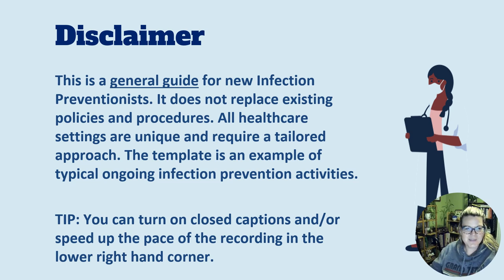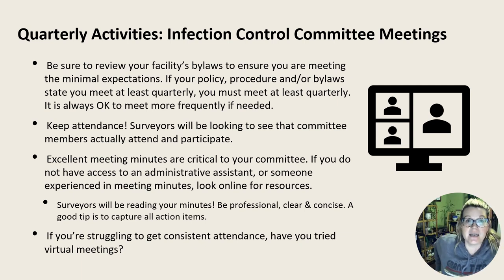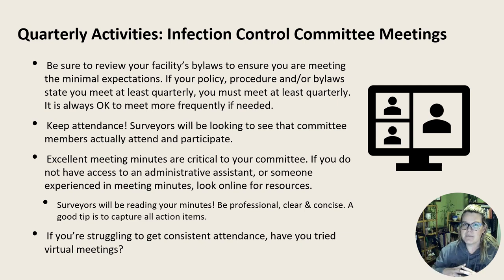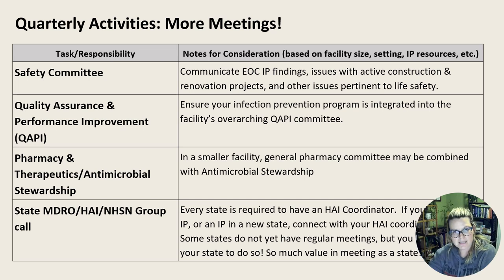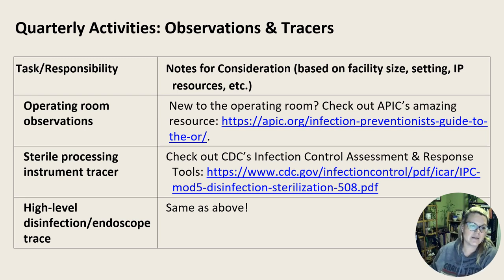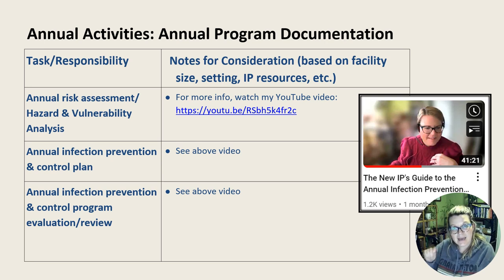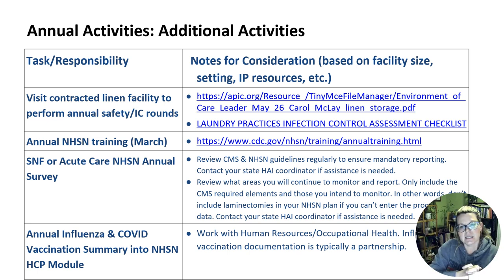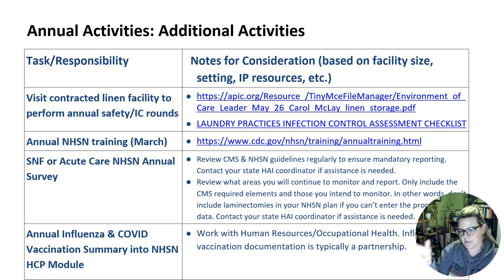Generic Ongoing Infection Prevention Activities: Episode 4, Quarterly & Annual Activities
In this 22-minute video, and the last video of her training series, Infection Preventionist Rebecca Battjes describes some of the most common quarterly and annual IP responsibilities. Each episode in the series tackles common activities by their frequency (weekly, monthly, annually, etc). As noted, the video and templates are generic guidelines, and do not replace existing facility policies and procedures. ***Links discussed in the video are in the comments below!!***